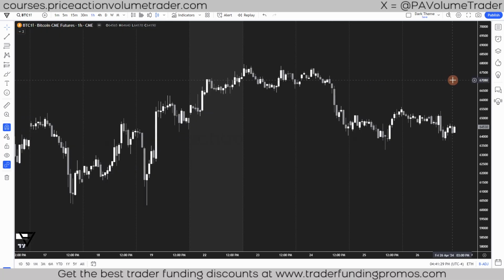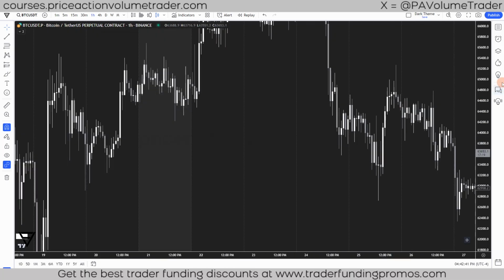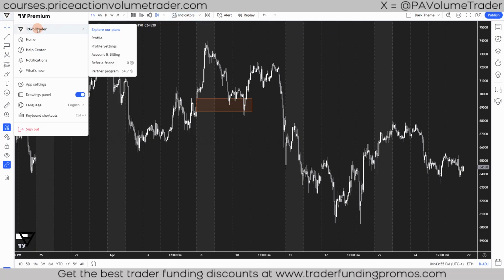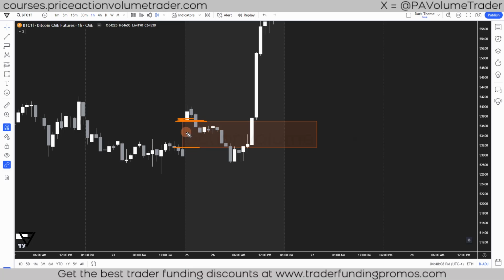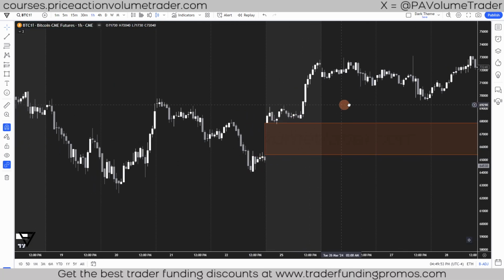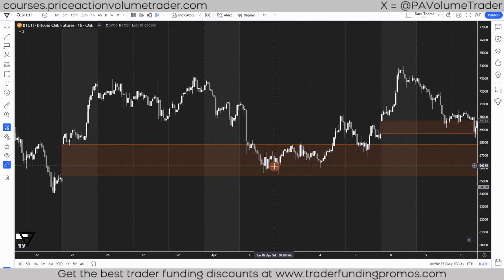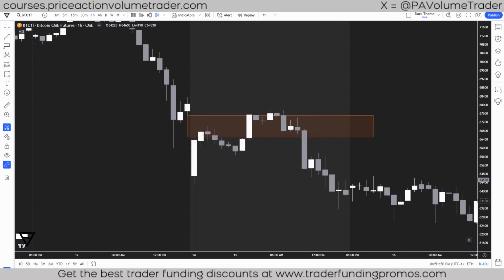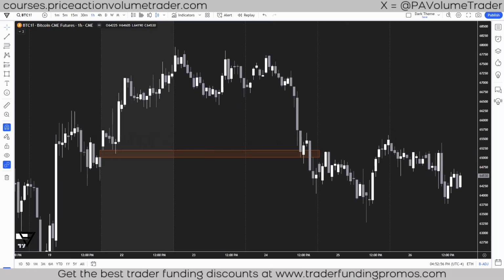Bitcoin / Crypto - CME Futures Weekly Open Gap Strategy